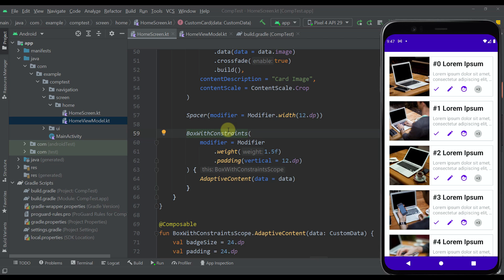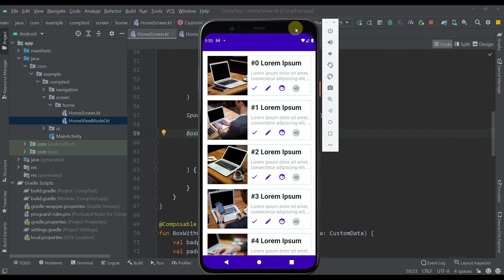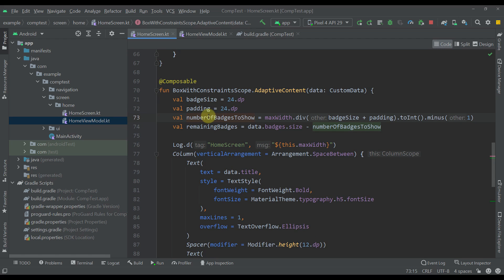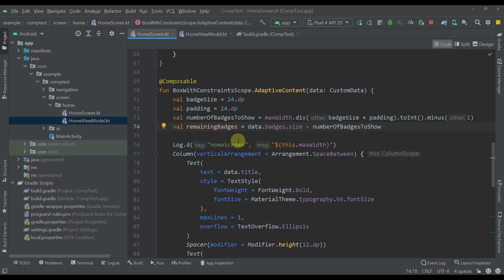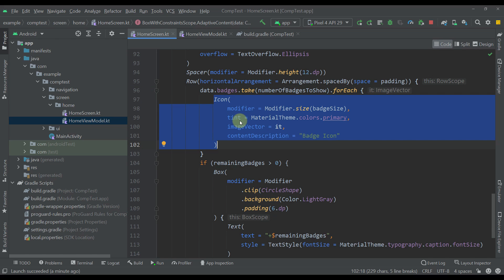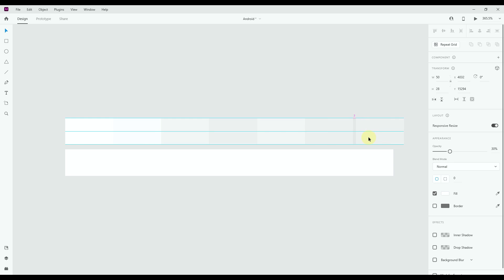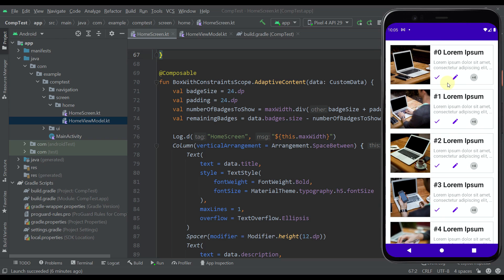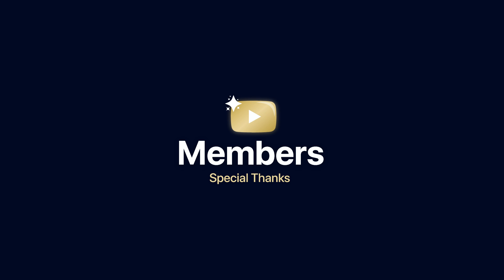Adaptive Layout with BoxWithConstraints - Support Different Screen Sizes 🙌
In this video I'm going to introduce you with BoxWithConstraints. Amazing layout composable which will allow you to adapt your layour to multiple screen sizes! Watch the whole video to learn more about it! :)

⌚Timestamps
0:00 - Introduction
0:37 - Showcase
2:06 - Project Explanation
7:57 - Calculation Demonstration
9:48 - Documentation
10:45 - Avoid Fixed Values
12:05 - Conclusion